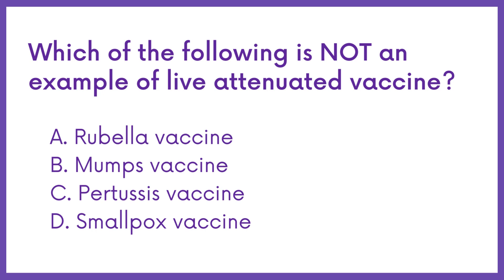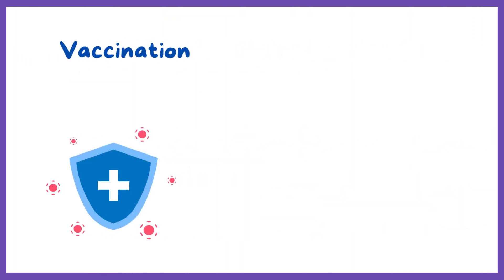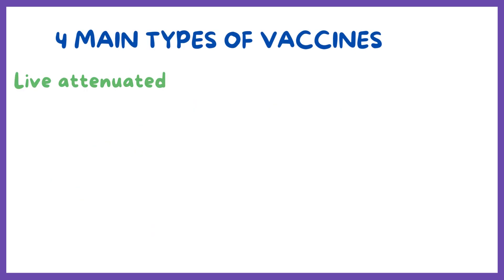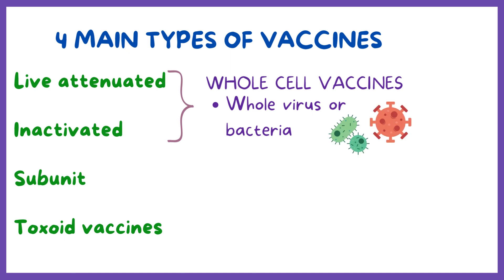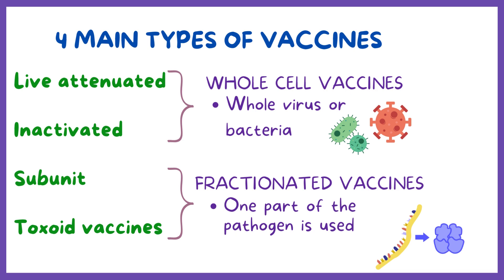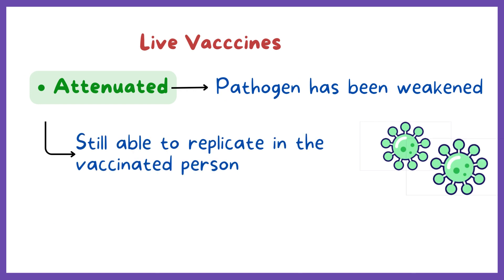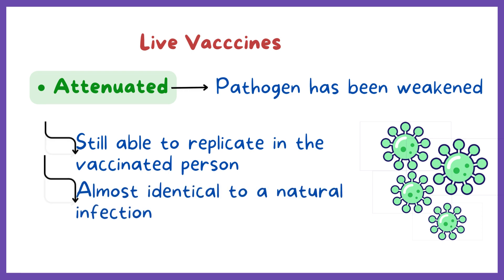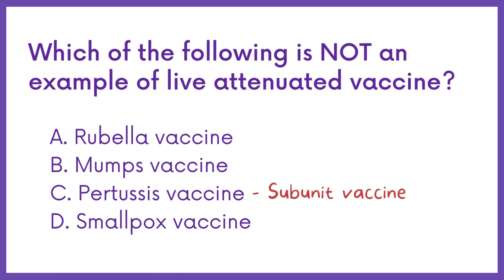DHA, HAAD PHARMACIST EXAM Q&A PART 37